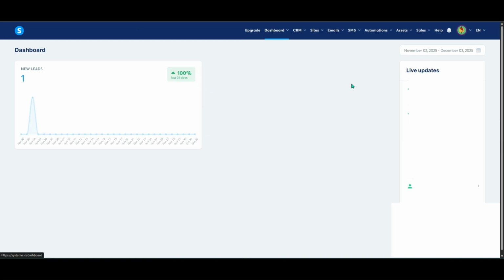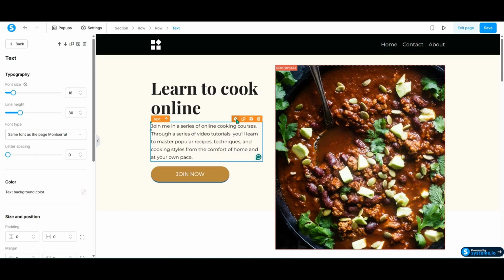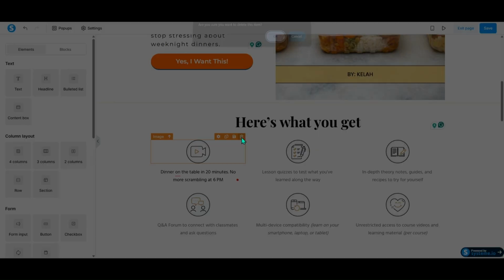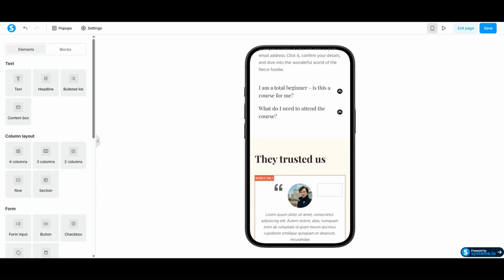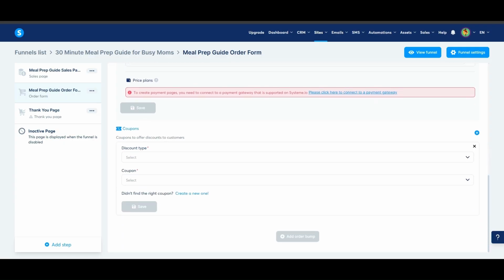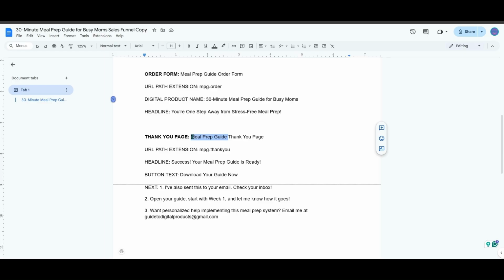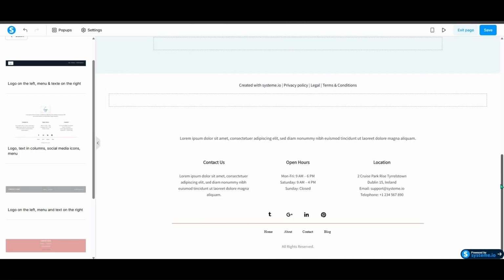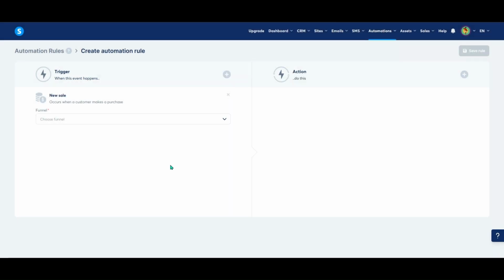Systeme.io Tutorial: Everything You Need to Start Selling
Learn how to build your complete digital product sales funnel in Systeme.io to earn passive income in this step-by-step tutorial. I'll walk you through creating your sales/landing page, order form (checkout page), payment processing, and automated product delivery. Everything you need to create your online business and start selling your digital products today.

🎯 WHAT YOU'LL LEARN:
- How to create a sales funnel in Systeme.io
- Connect your payment processor
- Design your sales page (no coding required)
- Set up your order form
- Create your post-purchase thank you page
- Upload your digital product for automatic delivery
- Best practices
- Connect all pages and test your funnel

This is Episode 8, the finale of my Simple Digital Product Tools 101 series, where I teach you the ONLY 3 tools you need to turn your knowledge into income: ChatGPT for ideas, Canva for design, and Systeme.io for sales and delivery.

🔗 GRAB THESE FREE RESOURCES:
💡What’s actually blocking you from creating your first digital product?

📥 FREE Digital Product Launch Roadmap. A complete step-by-step checklist from idea to first sale using just 3 free tools

👉 Learn the complete strategy to launch and sell your digital products successfully

👉 Build sales funnels and sell products without monthly fees

💬 NEED HELP?
I'm Systeme.io Certified and offer done-for-you sales funnel setup services.

⏱️ TIMESTAMPS:
00:00 - Intro: Series recap
01:20 - What is a sales funnel?
02:05 - Setting up payment processing
02:51 - Creating your sales funnel in Systeme.io
04:34 - Designing your sales page
20:13 - Setting up your product and pricing
25:42 - Customizing your order form
30:22 - Customizing your thank you page
37:36 - Connecting and testing your funnel
40:48 - Setting up post-purchase confirmation email (bonus tip)
43:35 - What to do next + series wrap-up

👋 ABOUT ME:
I guide beginners in creating digital products using Digital Product Launch Formula and simple, beginner-friendly tools. ChatGPT for ideas and content creation, Canva for design, and Systeme.io for sales and delivery.

I'm Systeme.io Certified, and I've walked the path from being an overwhelmed beginner to a confident creator.